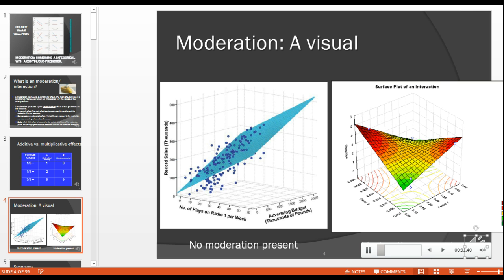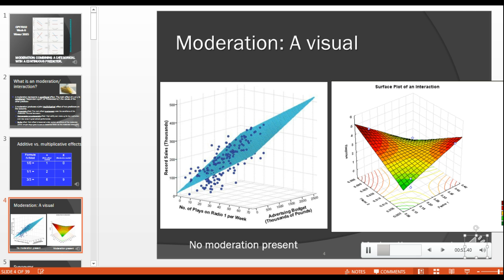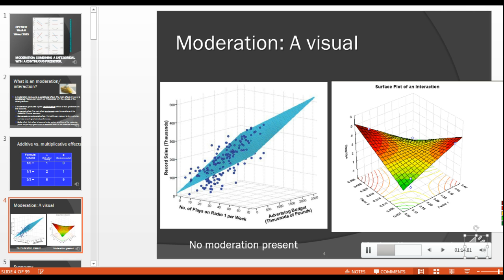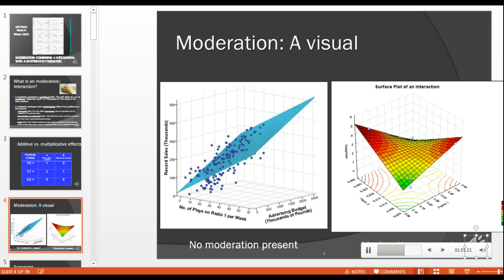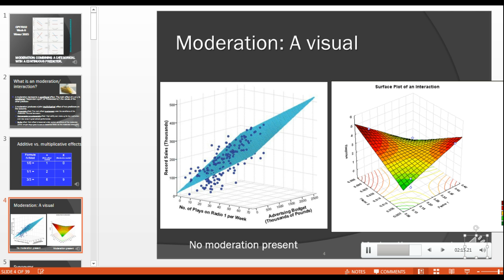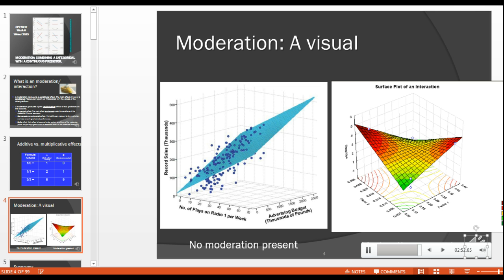CPY 7032 W6 Slide 4